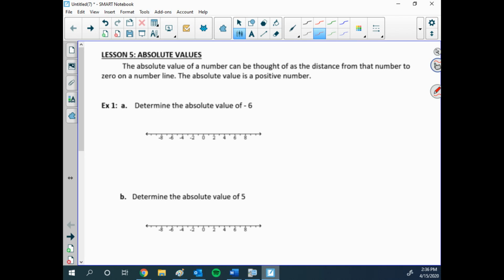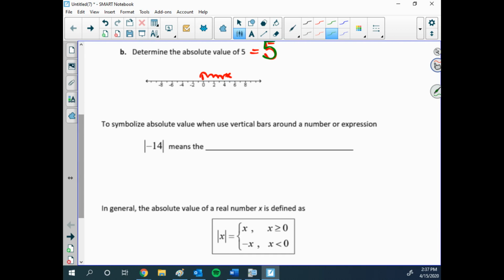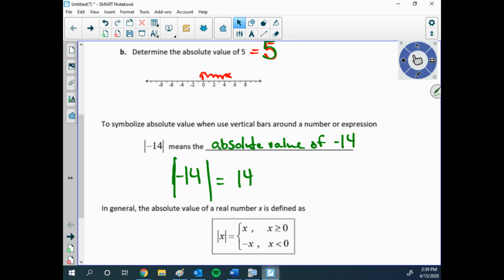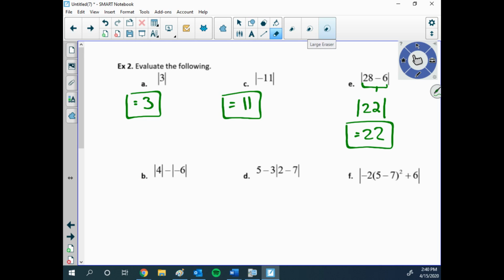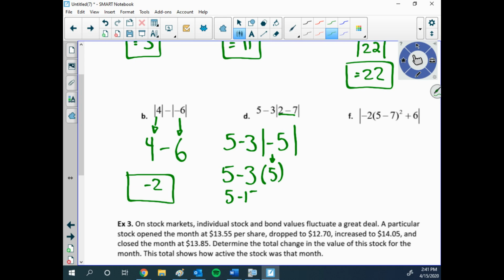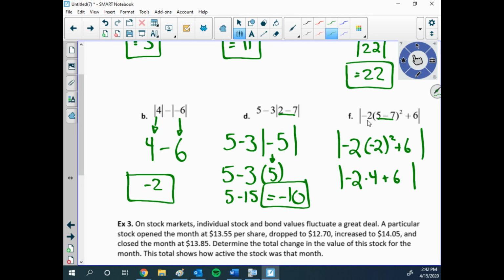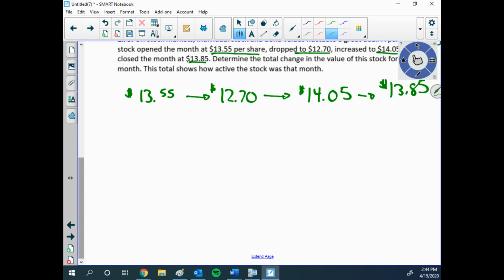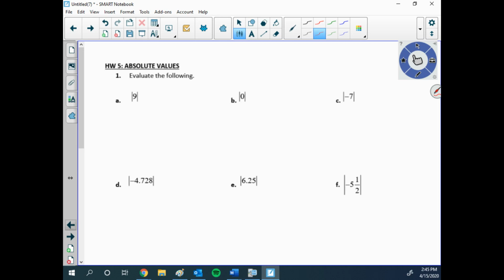Absolute Value Intro